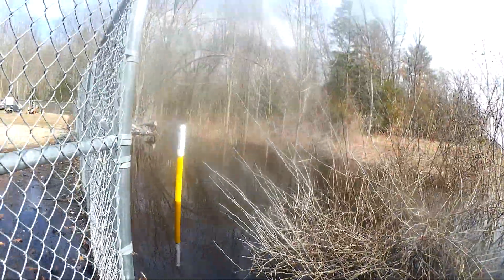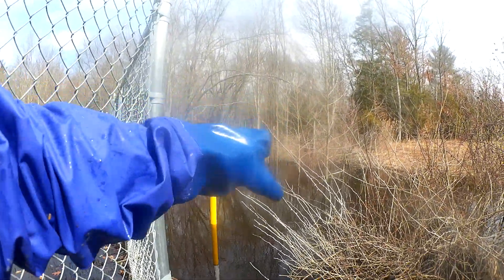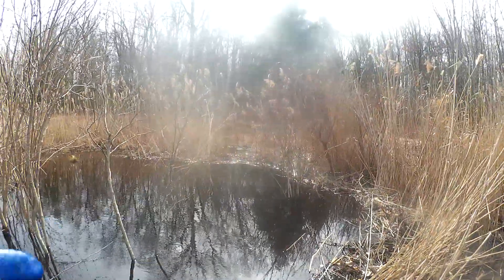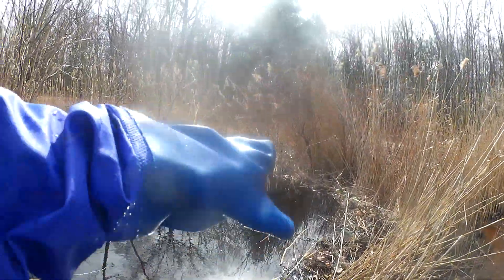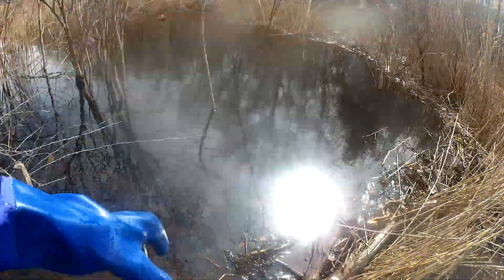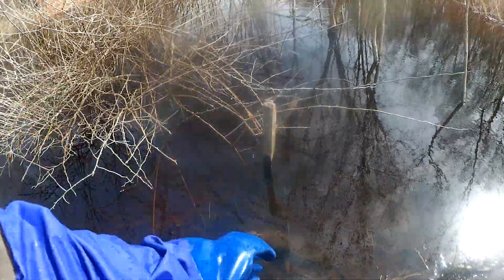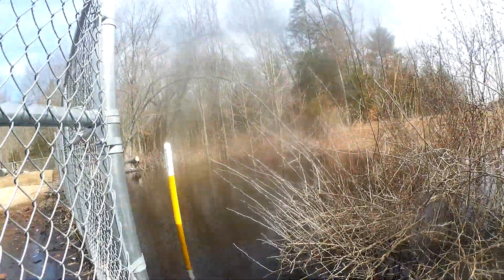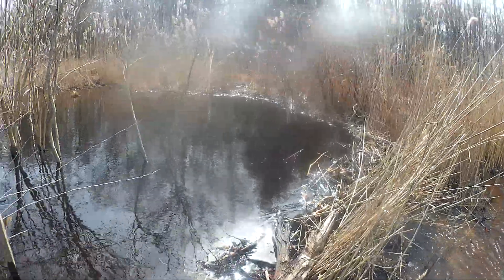Beaver removal cromwell ct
WE got hired to do a beaver removal job in Cromwell CT was only one 2 year old beaver but he had to go remember there IS NO RELOCATION ON BEAVER IN CT per STATE LAW but if you need beaver removal in cromwell ct call